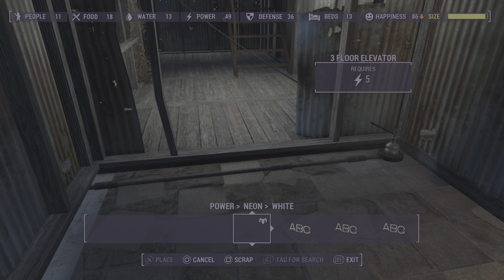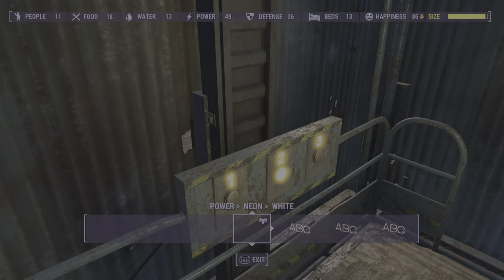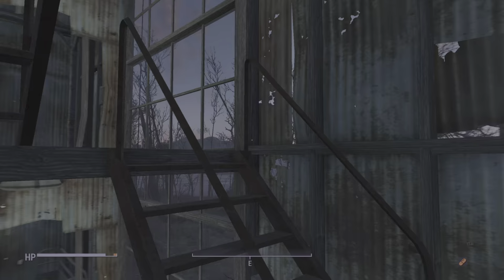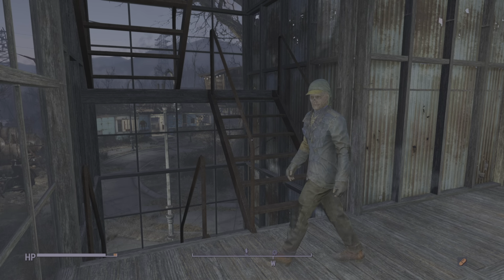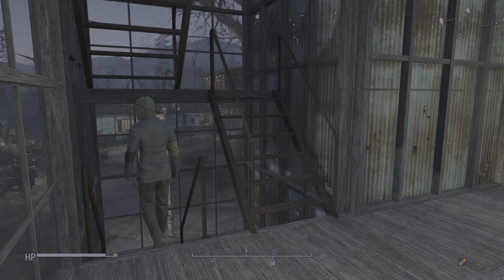Fallout 4: SHOWCASE Sanctuary (New-Haven) Apartment #1